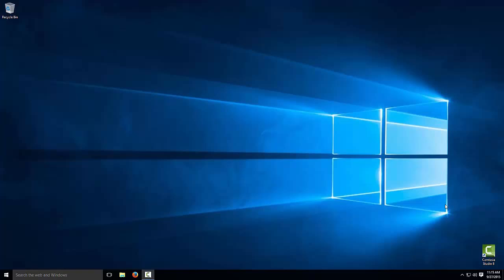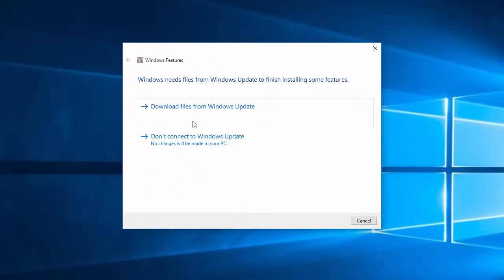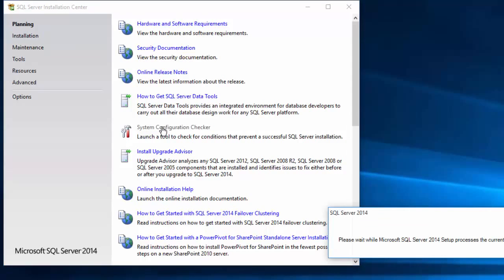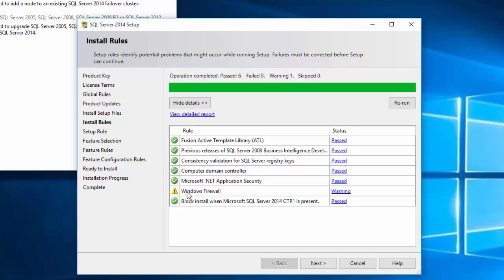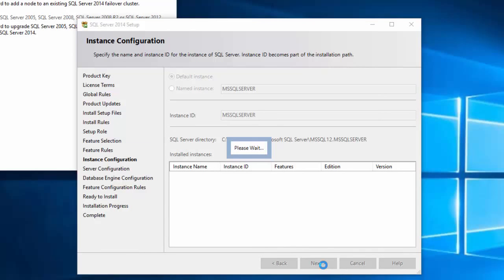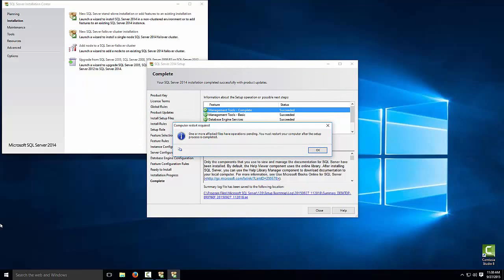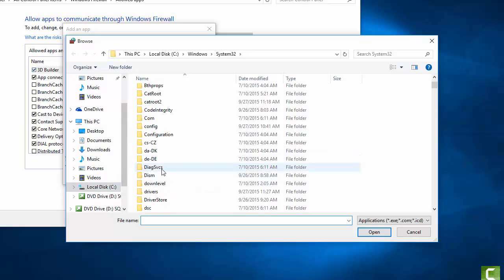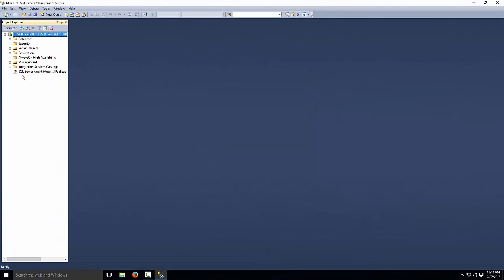Installing SQL Server 2014 in Windows 10 YouTube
Install SQL Server 2014 in Windows 10